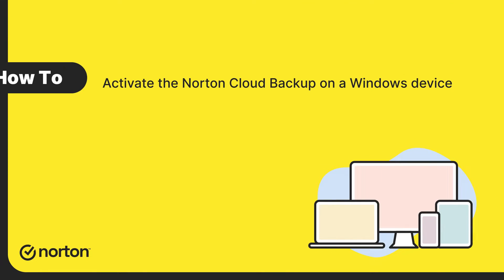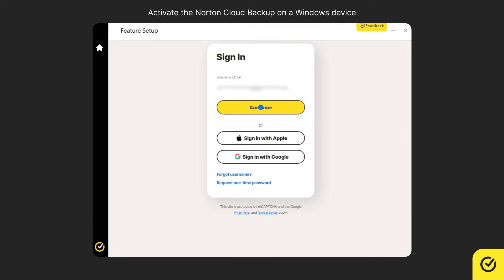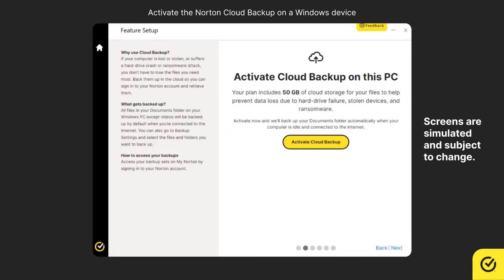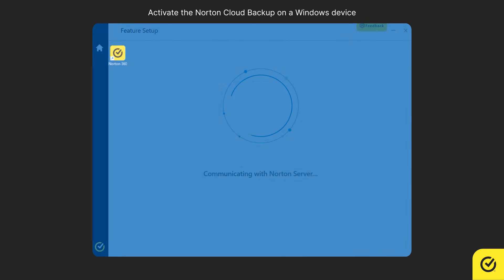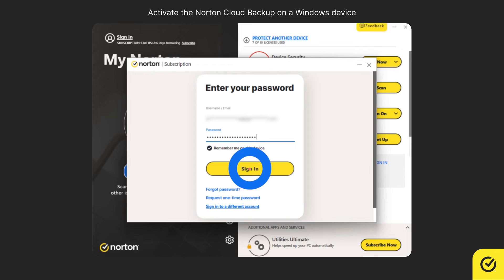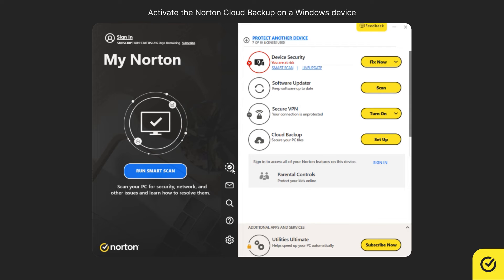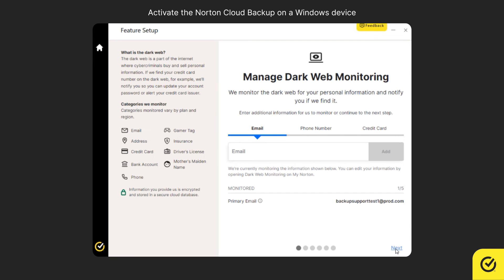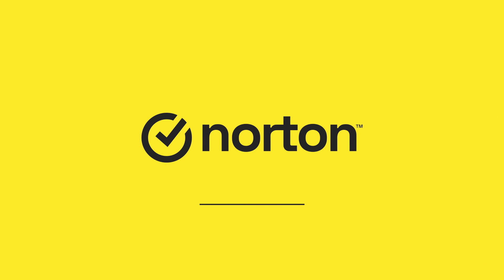Activate Norton Cloud Backup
In this video you will learn how to activate the Cloud Backup feature in your Norton. You can easily protect your important files by regularly backing them up. Cloud Backup is considered the most secure backup choice available as Norton uses state-of-the-art encryption to transfer your data to its data centres.